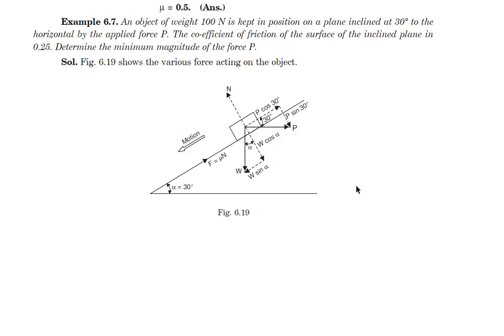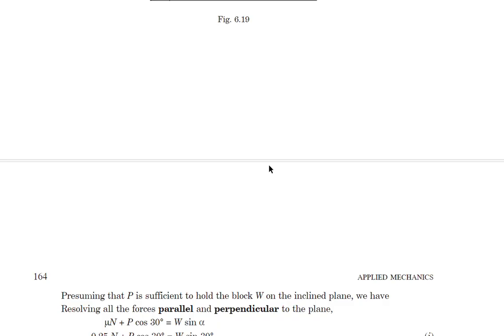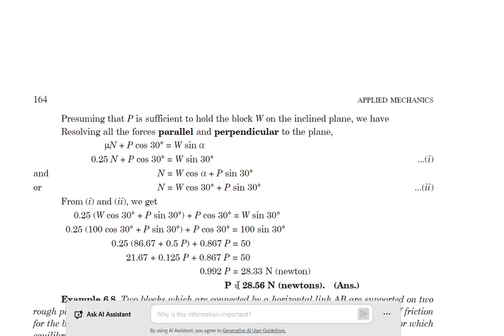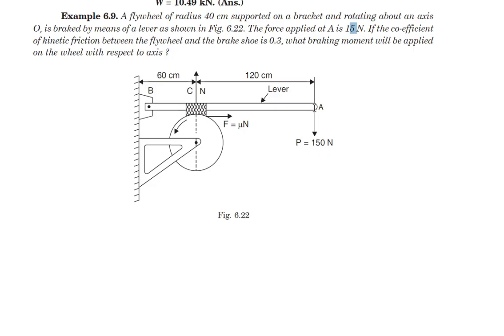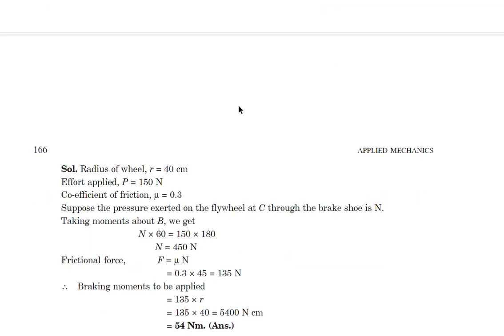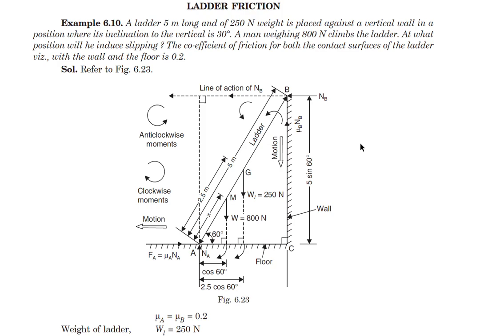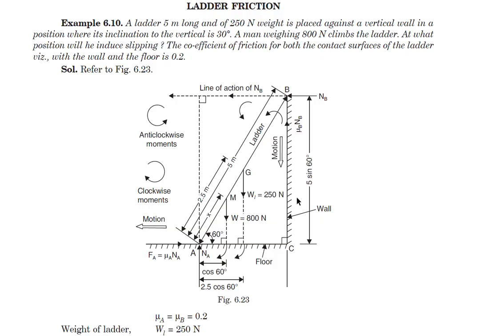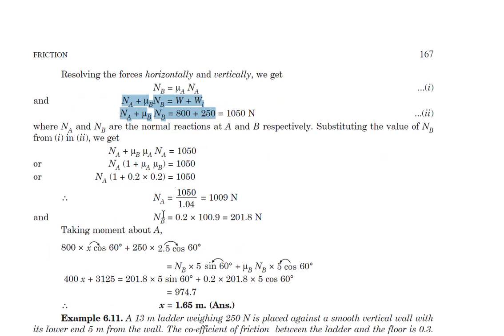Friction problem 6 8 to 6 10